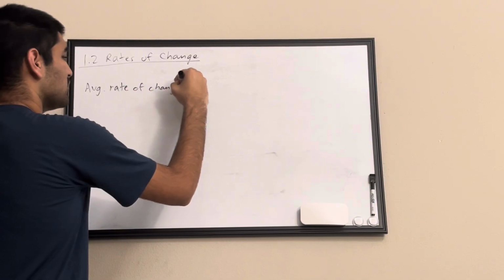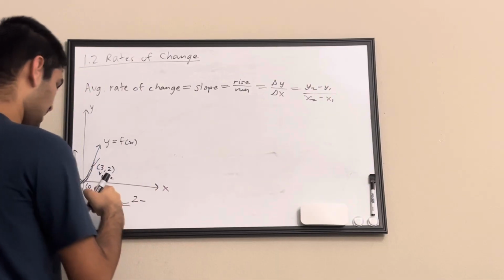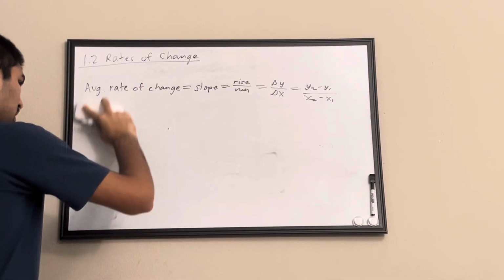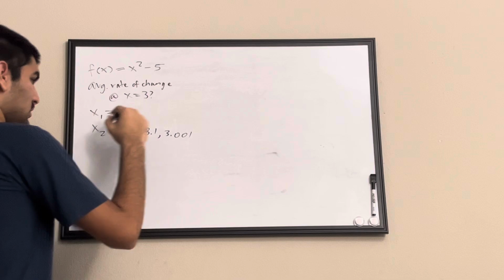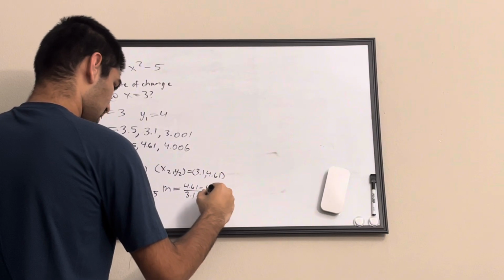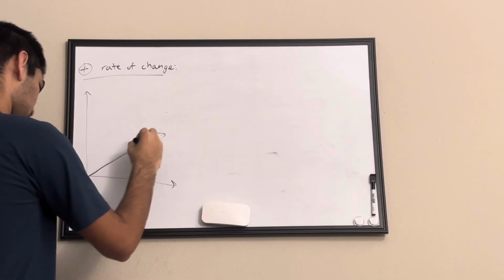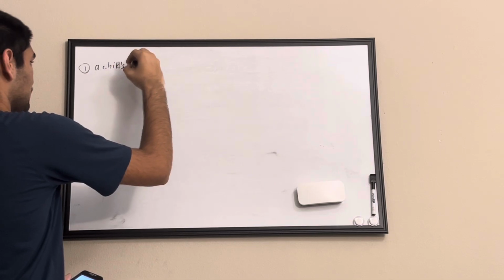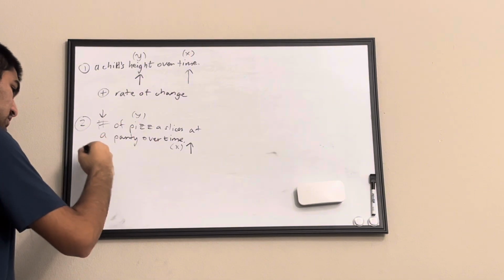1.2 Rates of Change | AP Precalculus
Learn what is a rate of change and the equation for average rate of change.